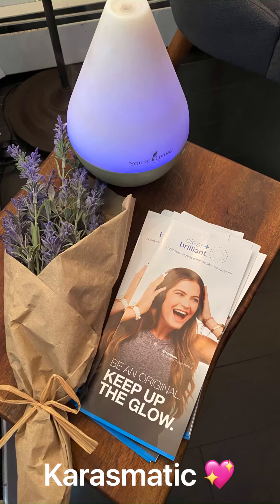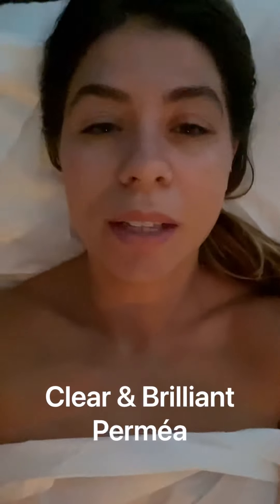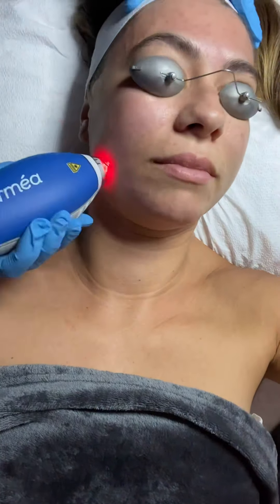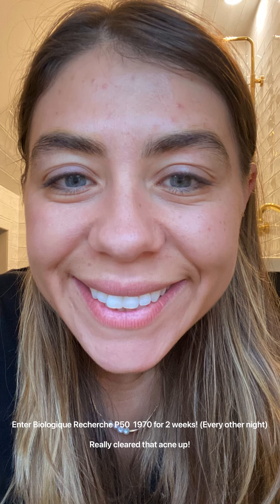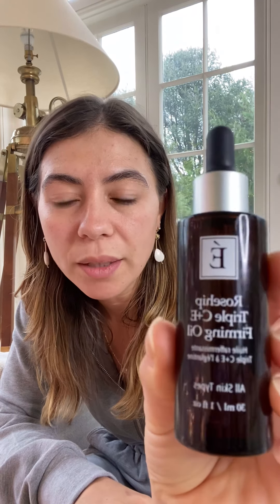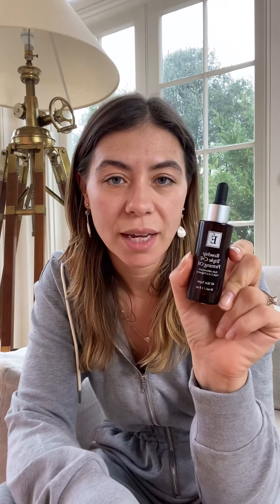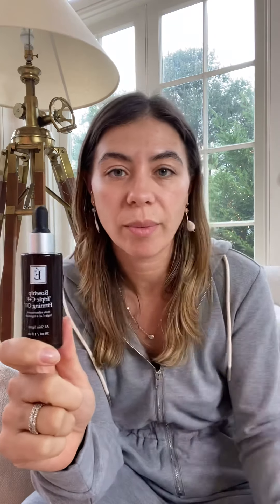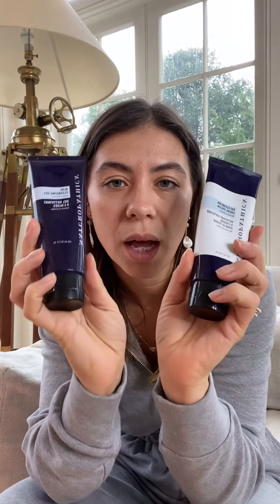Clear & Brilliant Facial - Review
My experience with getting a Clear & Brilliant Facial at Karasmatic Day Spa in Bayport, NY.

Overall has changed my skin.

I talk about the products and skincare regimen I used over the last several months in congruence with Clear & Brilliant.